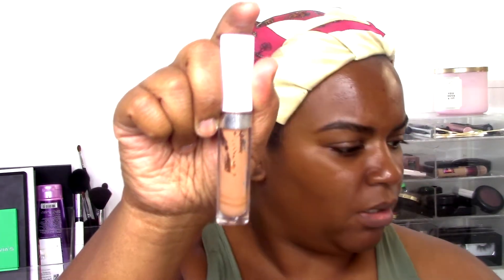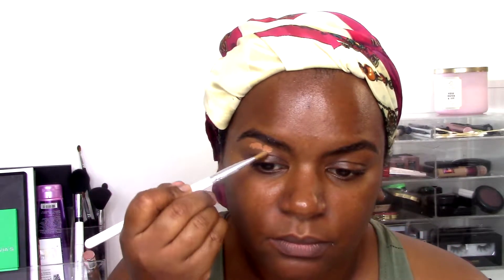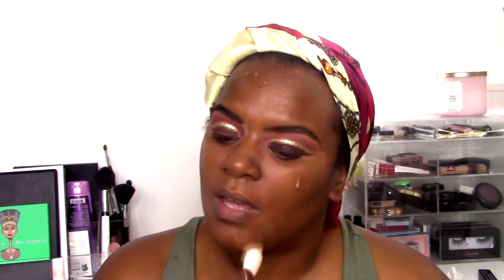Summer makeup tutorial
Hey Guys
This is my full coverage makeup routine with a lot of boxycharm products.

Products used (boxycharm)

IT Superhero mascara BC
APPEAL gel liner in Deep Taupe (LIPS)  BC
Touch in sol No pore Blem Primer  BC
Cover FX Perfector face palette  BC
Becca ultimate coverage complexion creme Sienna
Babbia B lashes Saucy
Sacha Mattifier face primer
NYX Glitter glue primer
NYX Foil play cream pigment Happy hippie
UB heavy glitter Midnight cowboy
Sephora make no mistake foundation stick in ebony
Colourpop Quickie lipstick
Concealer deep golden Colourpop
NYX eye shadow primer
MAC spite lip gloss

FB Liz Ingram